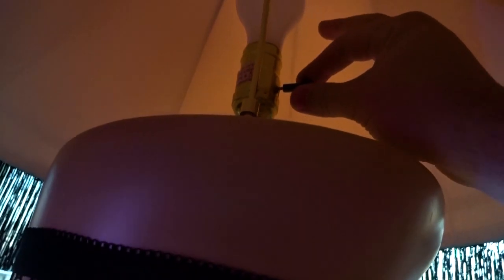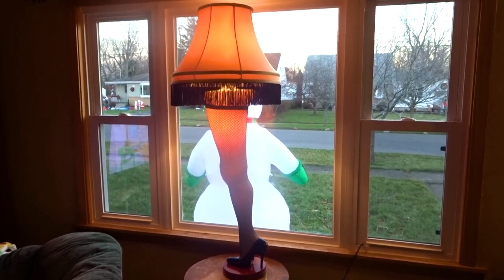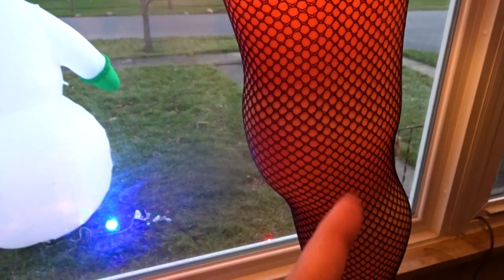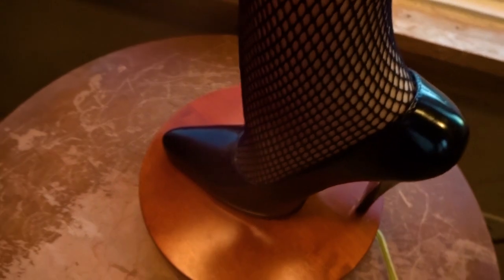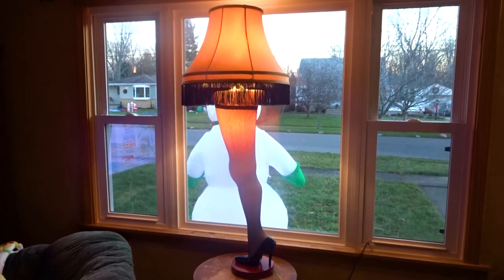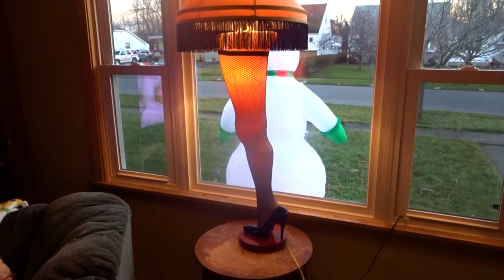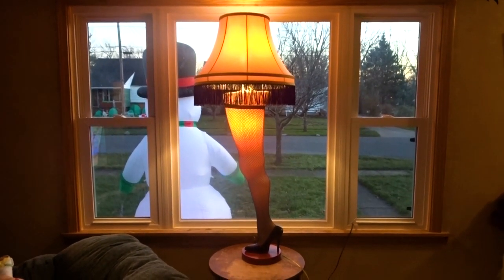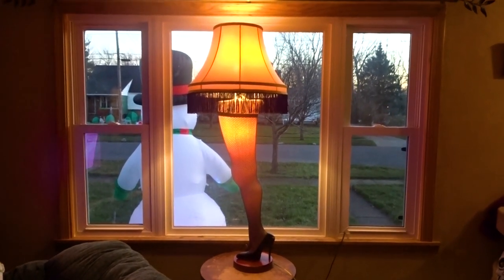A Christmas Story 50" LEG LAMP Replica Unboxing & Review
Today I have received a replica of one of the most recognizable props in movie history. The Leg Lamp from A Christmas Story!

I grabbed the 50-inch deluxe model, which is a perfect replica of the leg lamp featured in A Christmas Story. All of the quirky features are present, including the butt cheek, the chubby thigh, and the knobby knee. It also showcases a fringed gallery shade, a sexy thigh high fishnet stocking, and an elegant stiletto heel. This is the tallest model of leg lamp and the most accurate in style and size to A Christmas Story leg lamp. The 50-inch Deluxe Leg Lamp comes with a 20 inch wide, 100% silk lampshade. The leg and socket under the lampshade light up independently or together and are controlled by one 3-way switch. Every leg lamp is shipped in a FRAGILE box. Wooden "FRAGILE" crate shipping is available for added authenticity allowing you to recreate the movie experience and provide the ultimate impact for delivery.